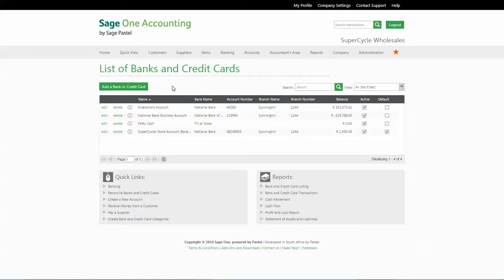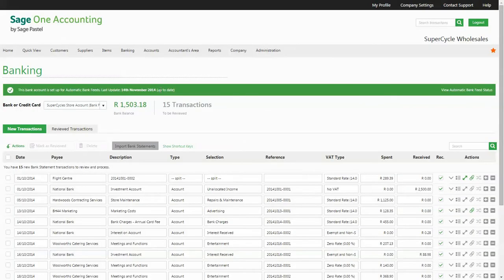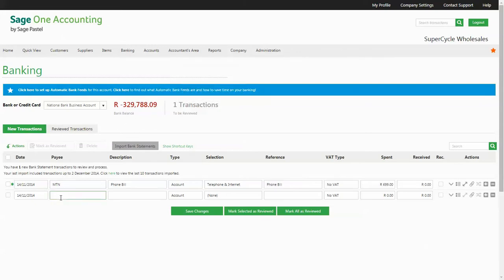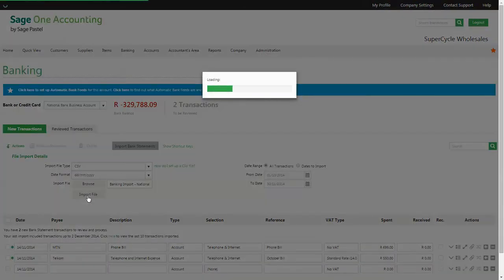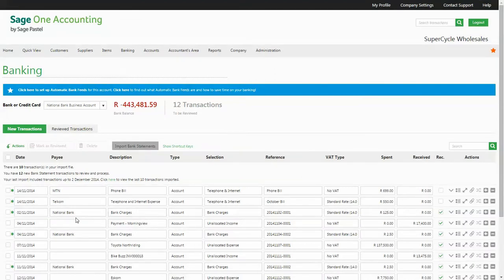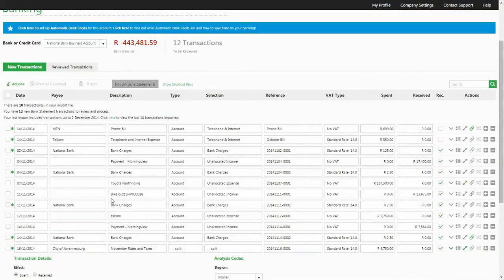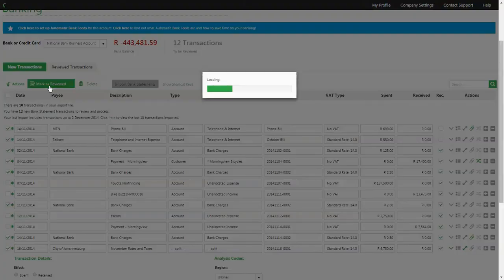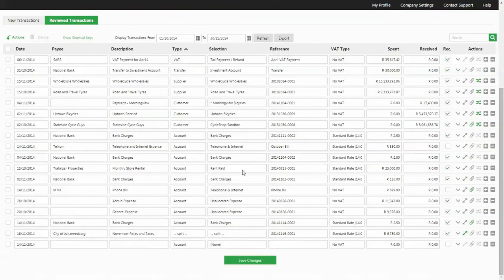Banking in Sage One